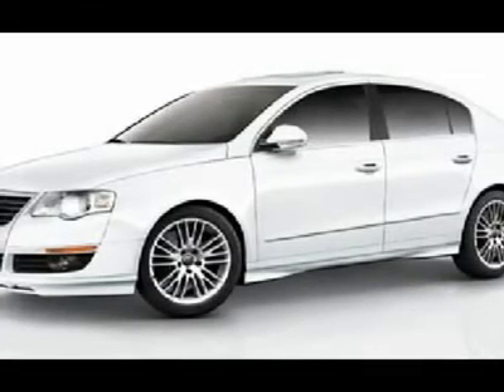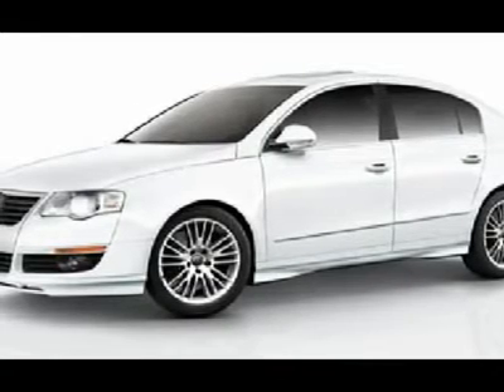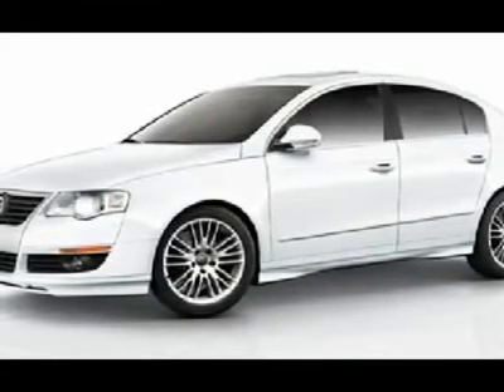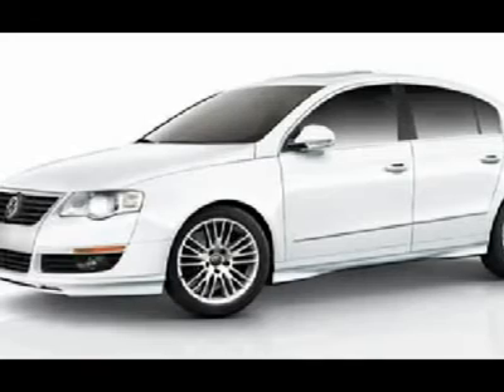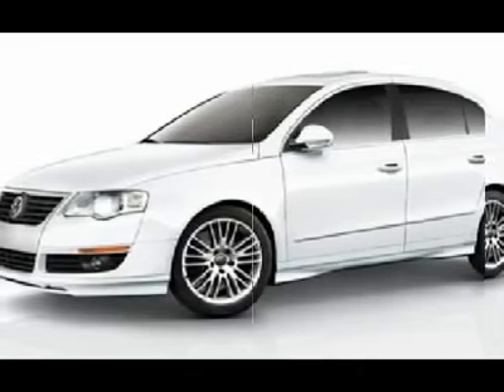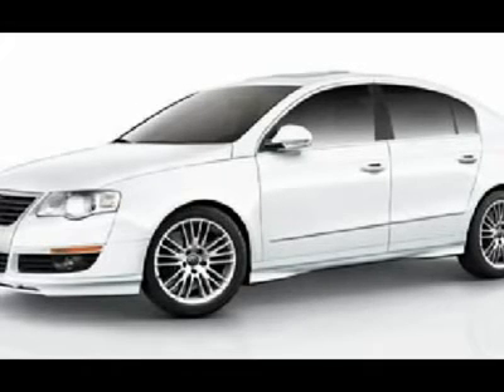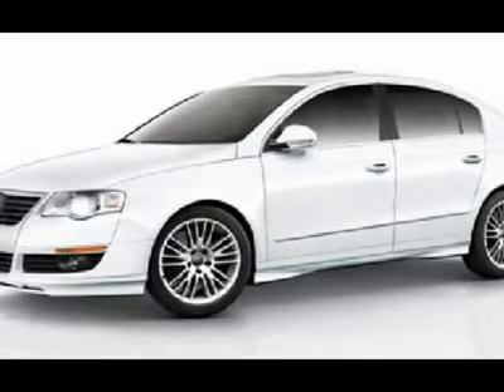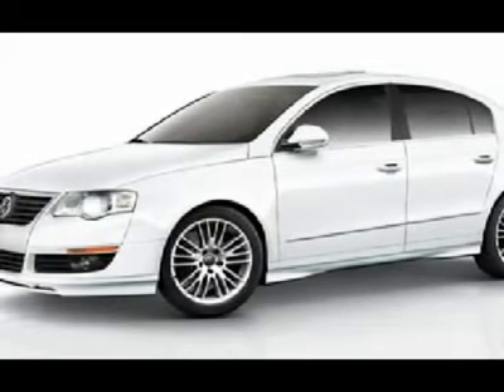2010 VOLKSWAGEN PASSAT SEDAN Rockford, IL P069425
2010 VOLKSWAGEN PASSAT SEDAN Rockford, IL
Stock

Rock River Block Ford Kia Mitsubishi
224 North Alpine Road
Rockford, IL

INCREDIBLY SHARP ONE OWNER VW! TURBO POWER AND ECONOMY! HEATED BLACK LEATHER! POWER MOONROOF! UPGRADE AUDIO SYSTEM! 18 ALLOYS! LIP SPOILER! MUST SEE AND DRIVE THIS EXTRA CLEAN SEDAN!Passat Komfort and 2.0L I4 TSI 16V Turbocharged. Practically brand new! Ultra clean! Your quest for a gently used car is over. This stunning 2010 Volkswagen Passat has only had one previous owner, with a great track record and a long life ahead of it. You're going to turn some heads in this fantastic Passat. So clean, people will think it just rolled off the showroom floor!